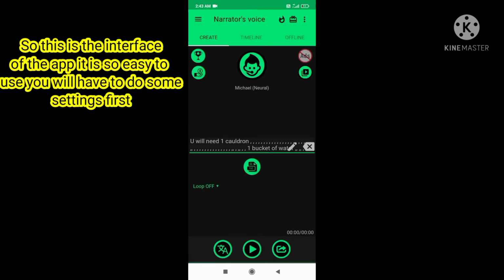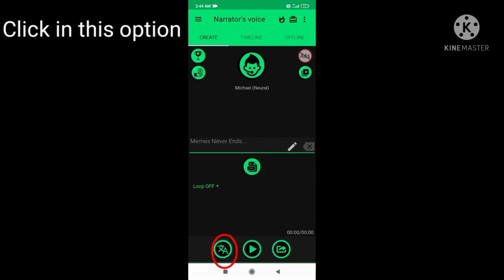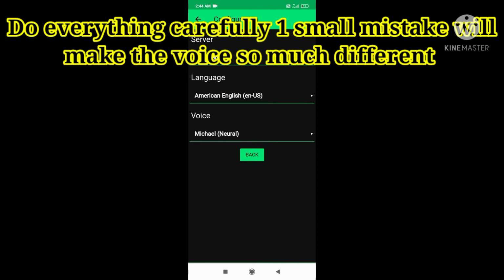How to do voiceover like zendex in android for free !! 😃😃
this video like aim is 15 i wish if we can do it.and guys i am doing voice reaveal at 1k subs i don't think we can do it but let's see